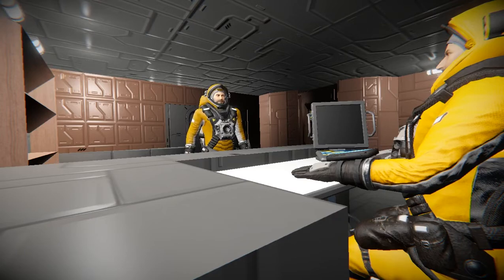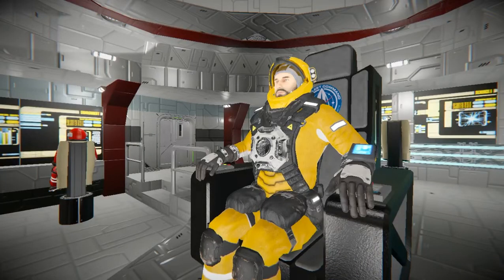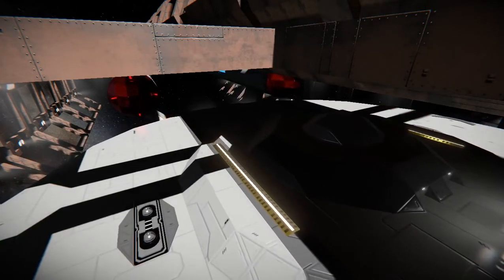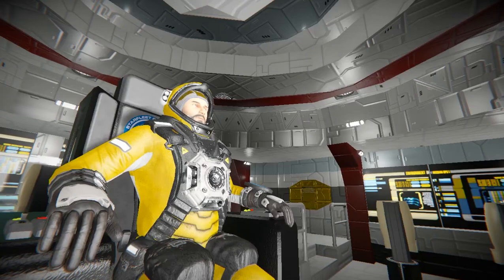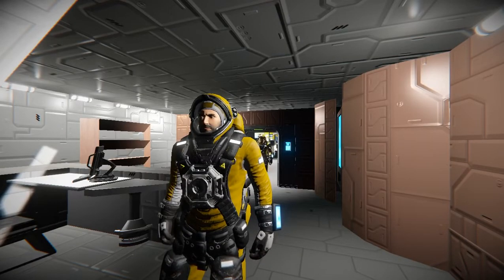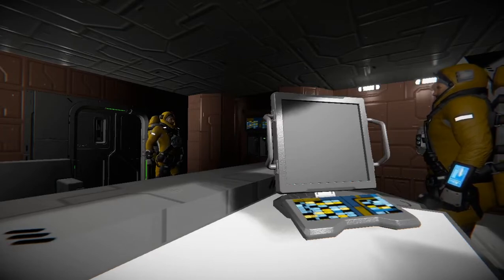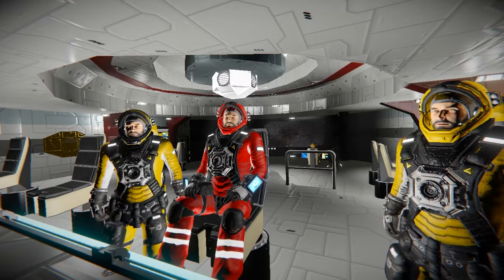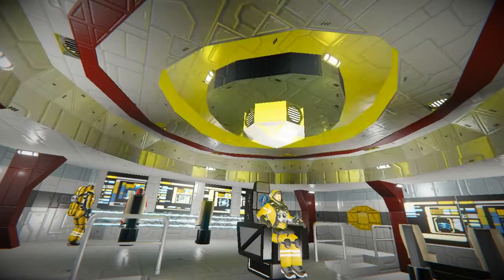"The Beacon" Part 1 | Space Engineers Recluse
Welcome to Universe Delta's first official project: Space Engineers Recluse!
While a bit rough around the edges, we hope you enjoy this episode and let us know if you would like to see Part 2 in the comments below!

Check out IriCrescent on youtube! Thank you so much for helping this project get off the ground.

Star trek and all related marks are copyright of ViacomCBS studios, no alleged independent rights assumed. Content of this video fall within the fanfilm guidlines set in place by ViacomCBS found